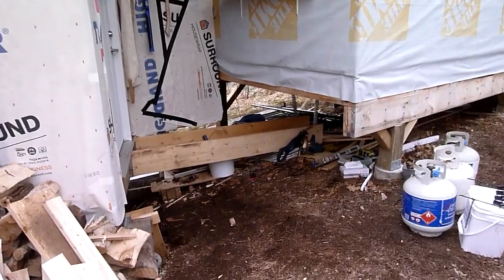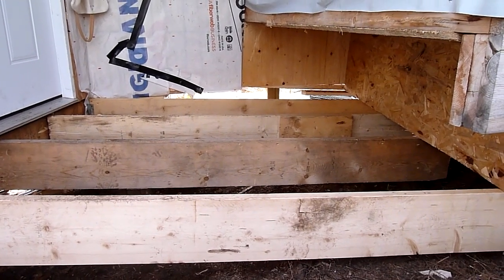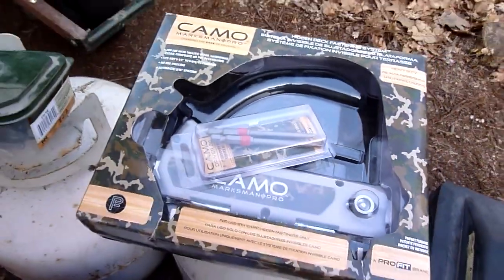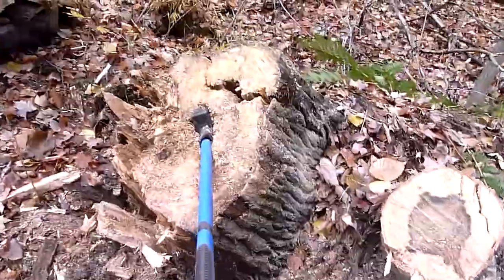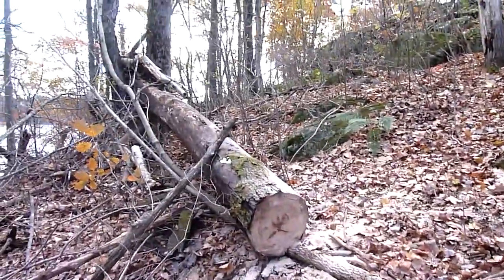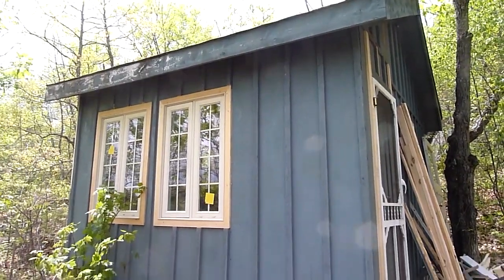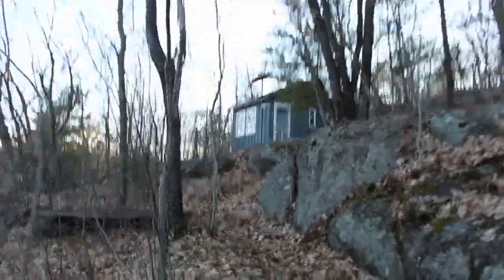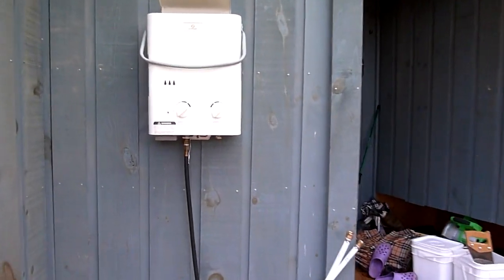Cabin part 6 - updates from the archives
Some small projects that didn't get into the videos. Renovating the bunkie, tree cutting and firewood and some deck building.

And please comment bellow.